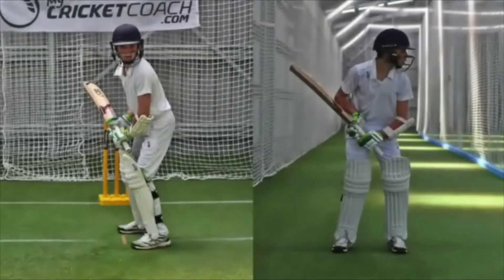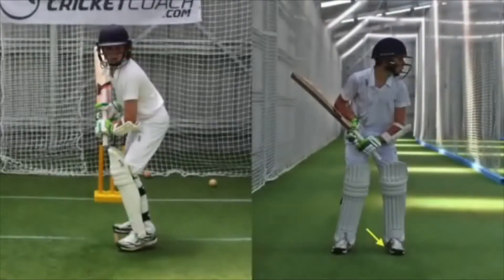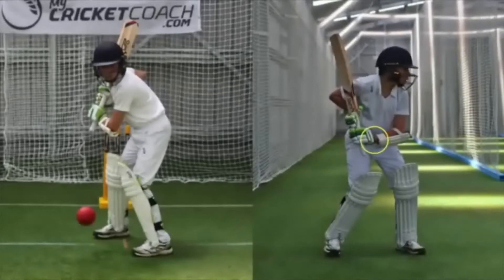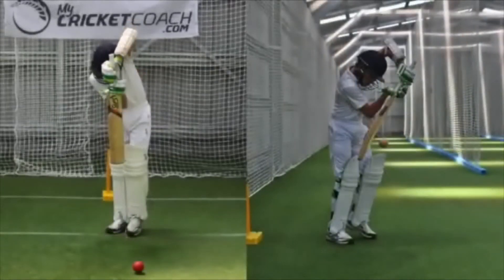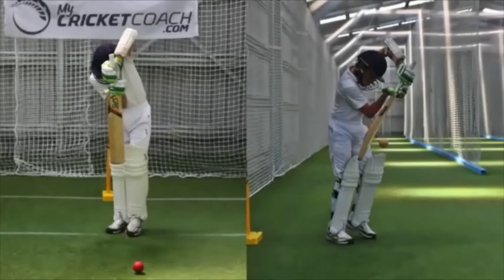Back Foot Defence Check Points